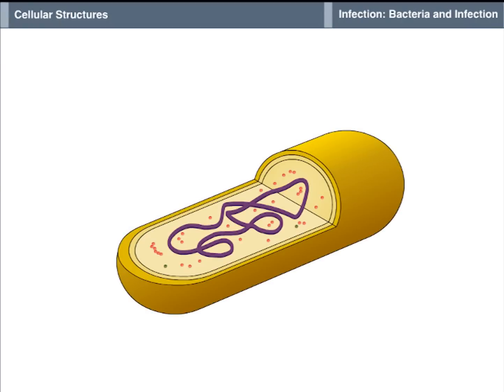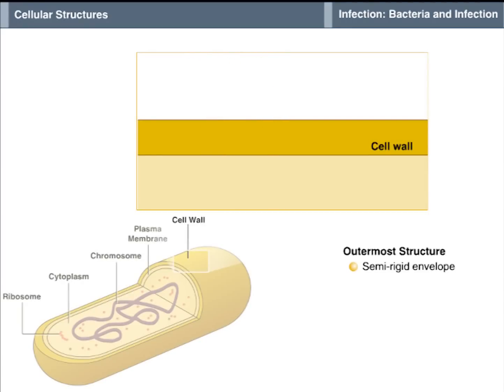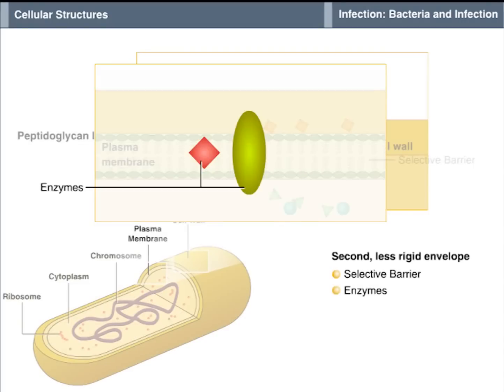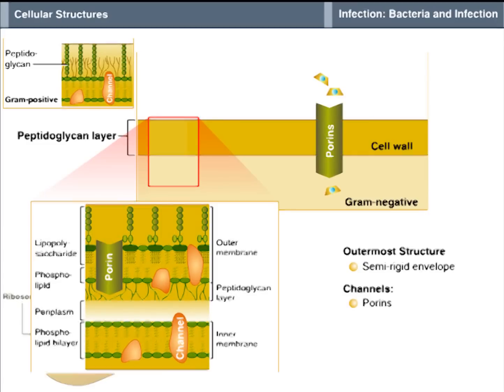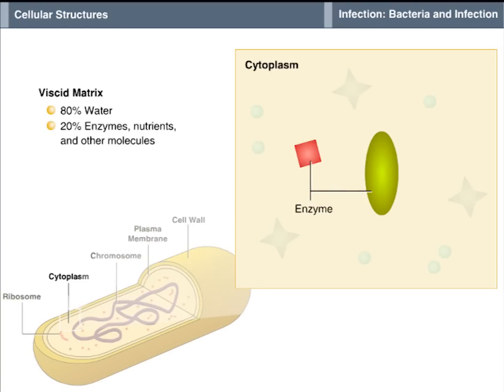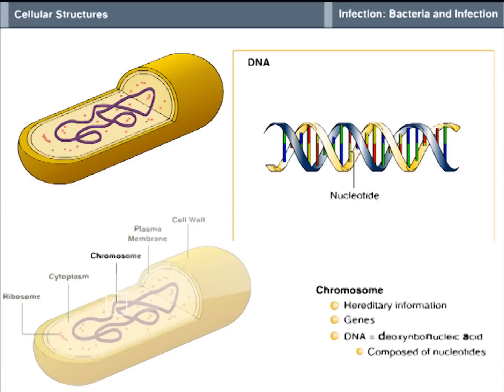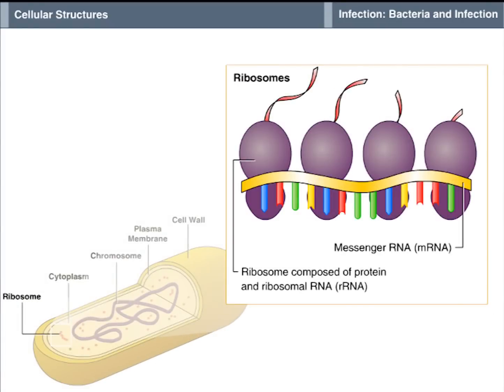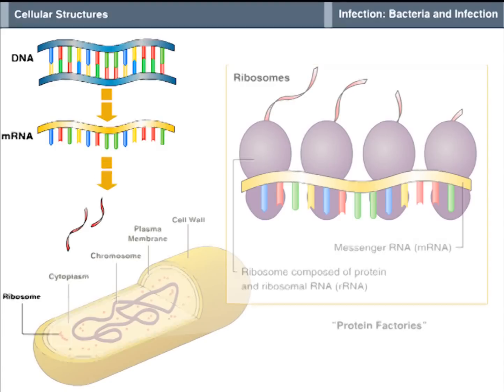Bacterial Cell Structure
Cellular structure of bacterial cell, with simple illustrative animation